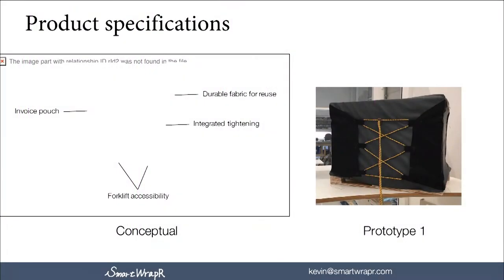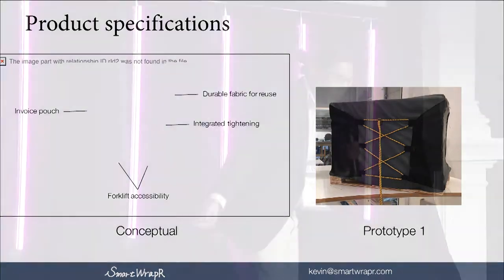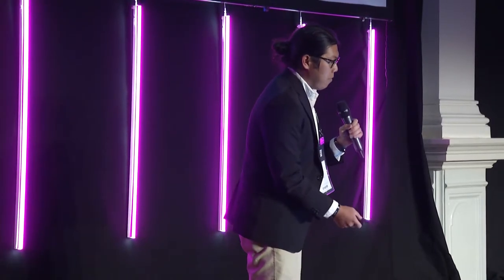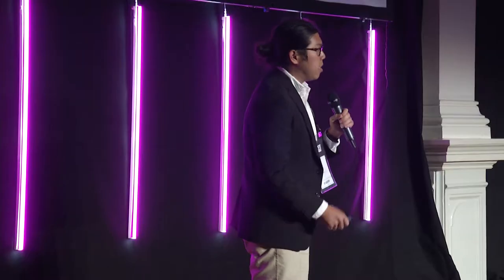Slush 100: SmartWrapr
Slush 100 showcased the best 100 early stage startups at Slush 2017. Divided on three days of pitching, exclusive events and hands-on mentoring, the competition is much more than what happens on stage.

Slush is a non-profit event organized by a community of entrepreneurs, investors, students and festival organizers. Slush has grown from a 300-person event to become the leading event of its kind in the world. The philosophy behind it has remained the same: to help the next generation of great, world-conquering companies forward.